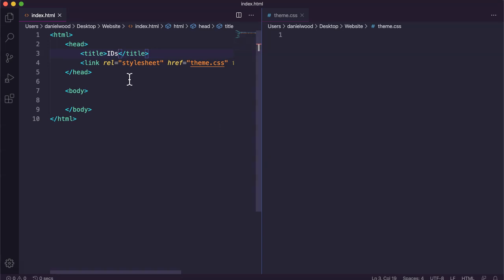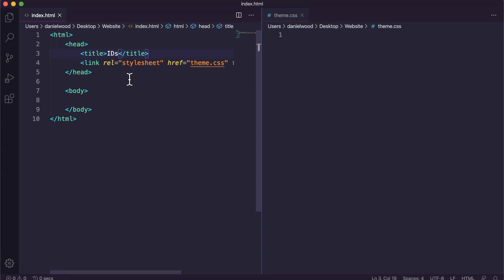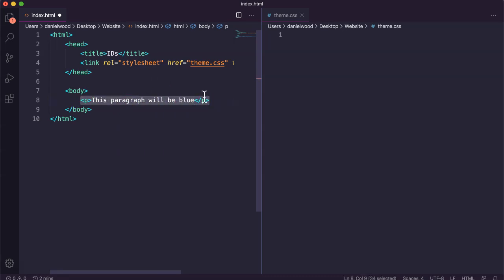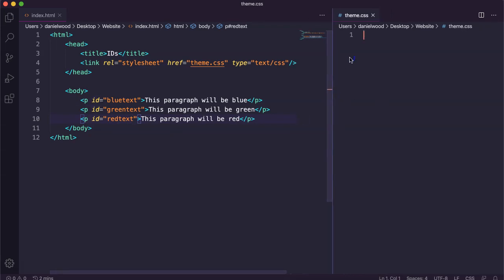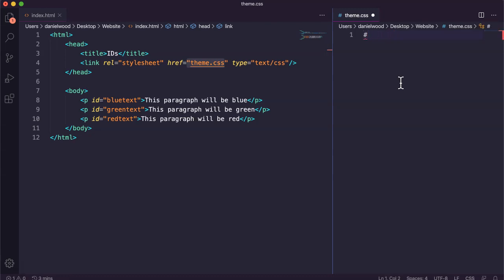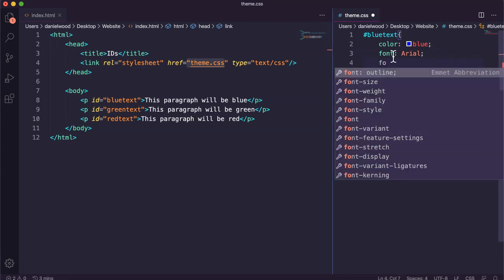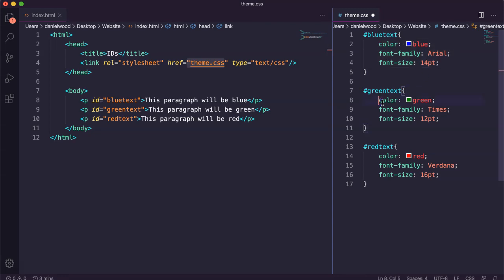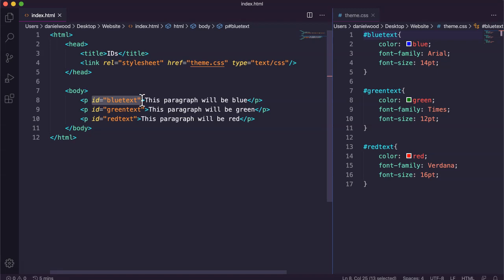HTML & CSS 2020 Tutorial 20 - The ID selector